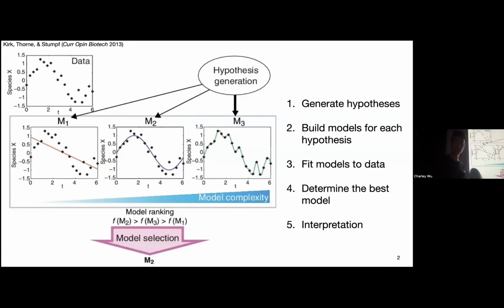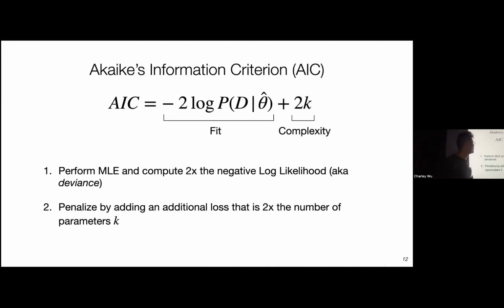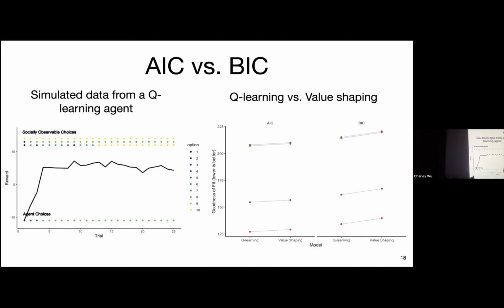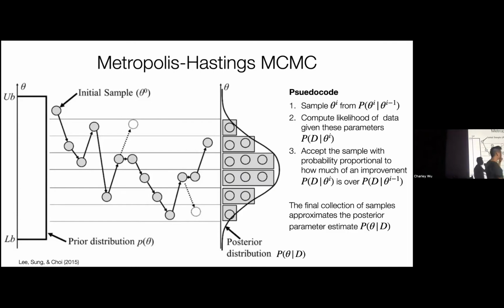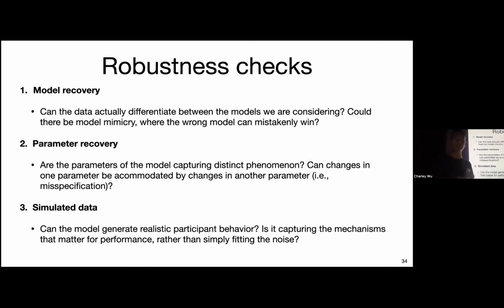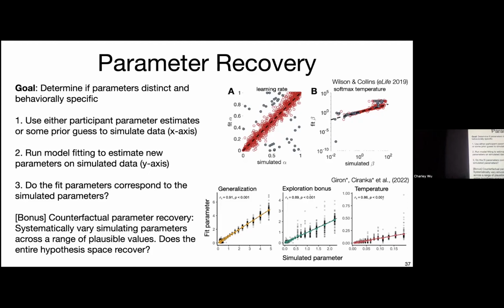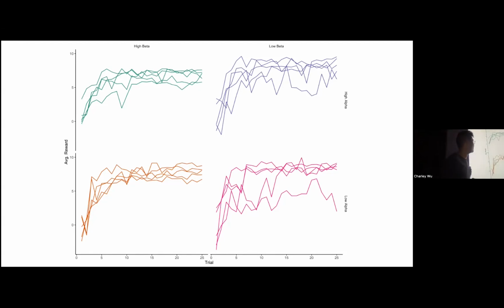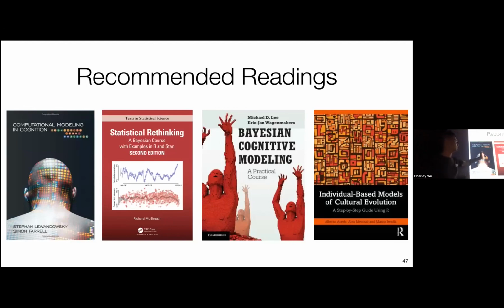COSMOS Konstanz 2022 -- Tutorial 3: Model comparison and robustness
Tutorial 3: Model comparison and robustness